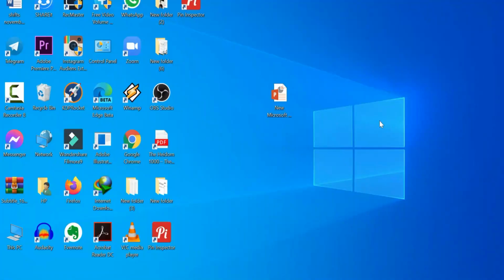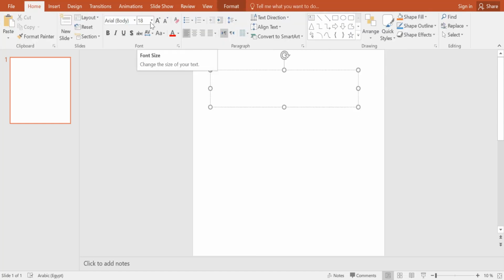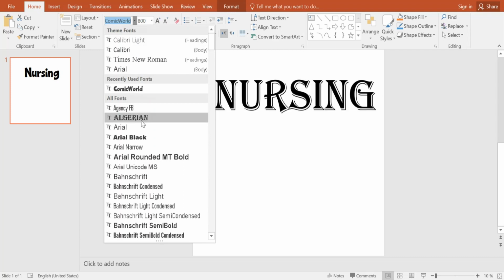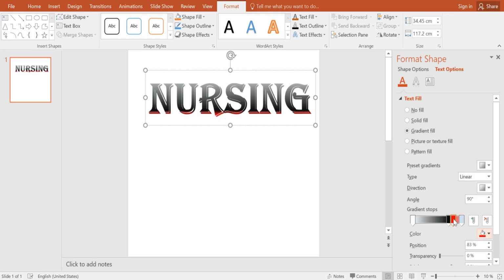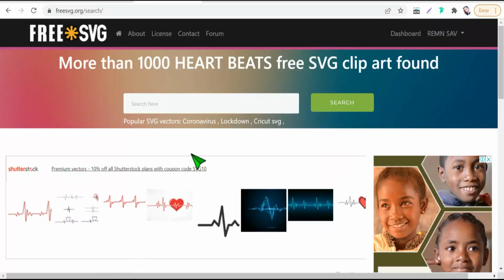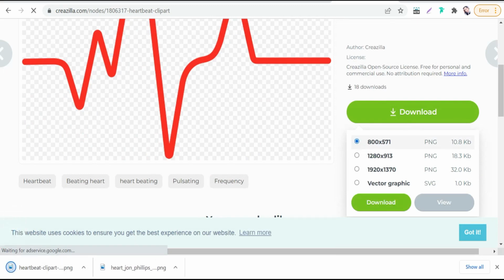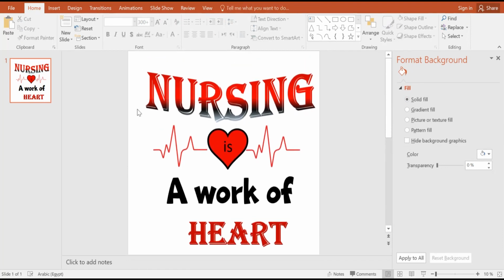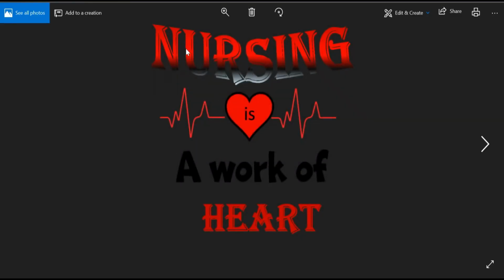How to Create Redbubble Designs by Using PowerPoint Only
. If you are a beginner on print on demand, in this video you will get to know how to create  Redbubble designs  and for any print on demand platform  by using PowerPoint only with no need to professional software like Photoshop Illustrator or Canva .,, just using PowerPoint to make redbubble designs and  print on demand designs that sell well on print on demand platforms like Redbubble, Teespring, amazon,, etc ...

👉Top Redbubble tips and tricks
👉How to make designs that sell without photoshop